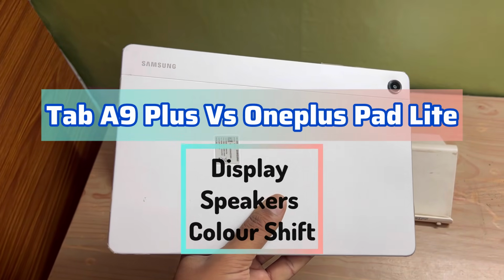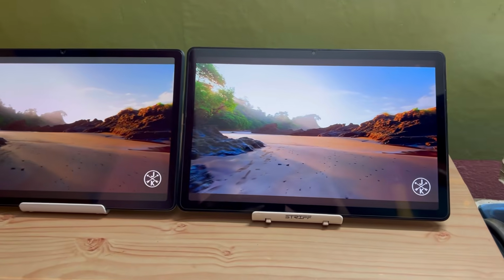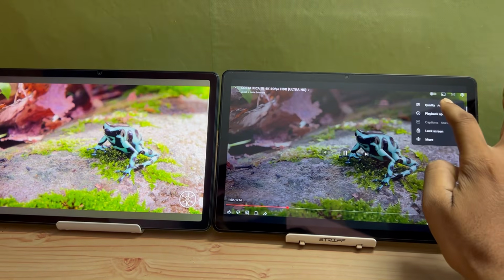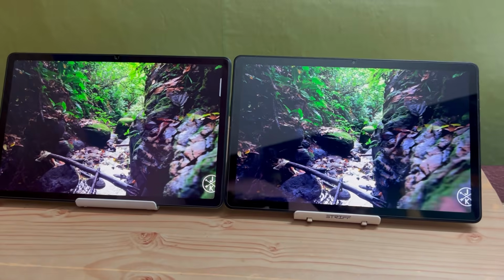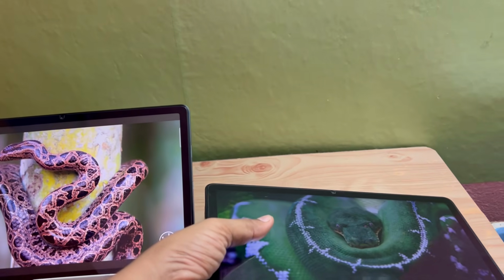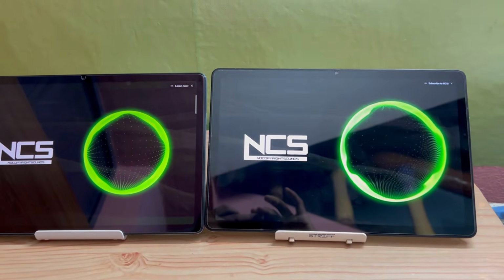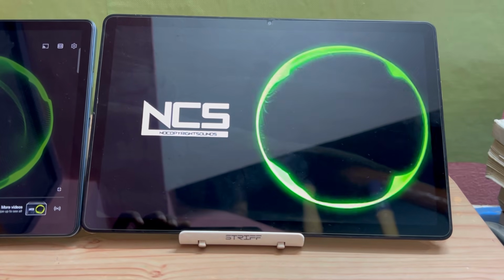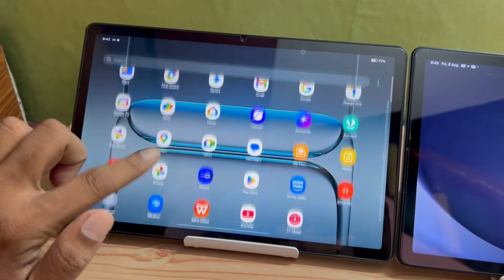Tab A9 Plus vs OnePlus Pad Lite Comparison | Display Quality, Speakers & Colour Shift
Hello viewers'
OnePlus Pad Lite Review | Should you buy it?
To buy Oneplus pad lite glass

moto pad 60 pro vs tab S9 FE Plus
moto pad 60 pro
next sale date
Lenovo tab plus
apple ipad
ipad pro
ipad air
Samsung dex
12.4 inch tablet
Canva
Clip studio
S23 fe
best tablet
Google tablet
Amazon great Indian
tab A9 plus review